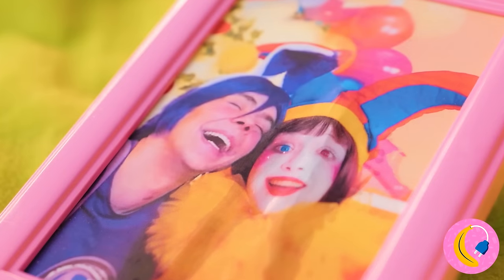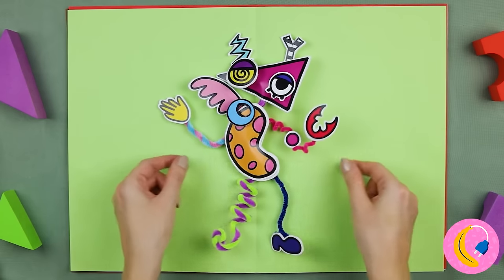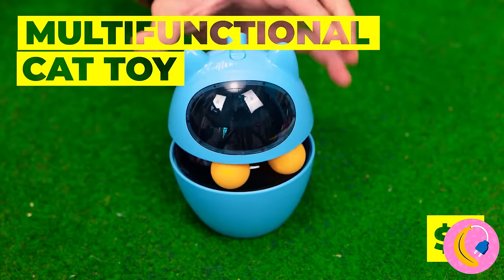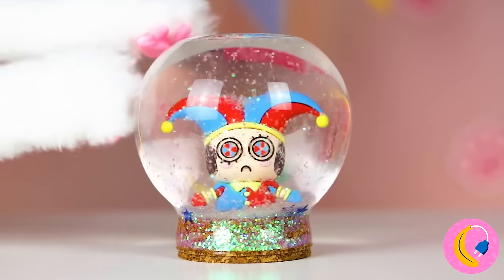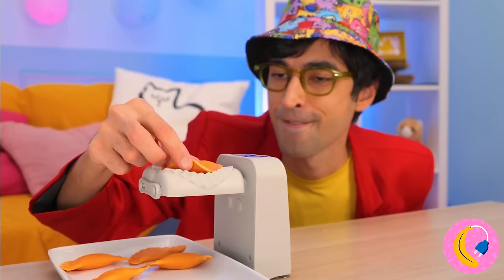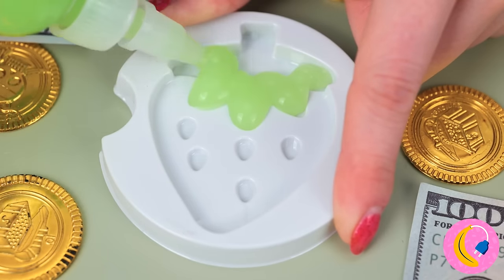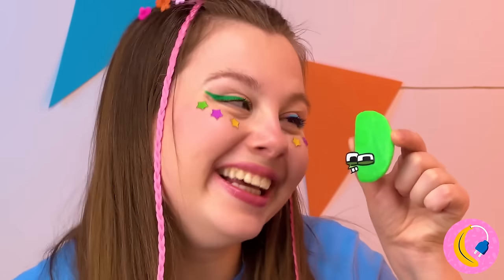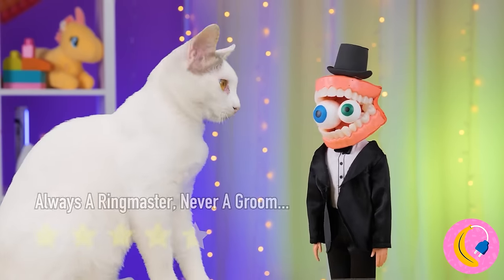My Cat Fall in Love with Pomni! *Play Digital Circus Game Book* DIY Amazing Crafts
😻💘 Prepare for a heartwarming tale like no other as my adorable cat falls head over paws for Pomni in the enchanting world of the Digital Circus! Join us for a delightful journey filled with love, laughter, and DIY crafts that will spark your imagination! 🎪📚✂️

In this whimsical adventure, watch as my feline friend discovers the magic of Pomni and the Digital Circus, leading to an unexpected romance that will melt your heart. From playful antics to tender moments, their love story unfolds amidst a backdrop of creativity and wonder.

Join us as we explore the enchanting world of the Digital Circus through an interactive game book filled with DIY crafts and activities inspired by Pomni and my lovable cat's adventures. From crafting Pomni-themed toys to creating magical circus scenes, there's something for everyone to enjoy!

So gather your crafting supplies and join us on this unforgettable journey through the Digital Circus! 🎨🎭🐾